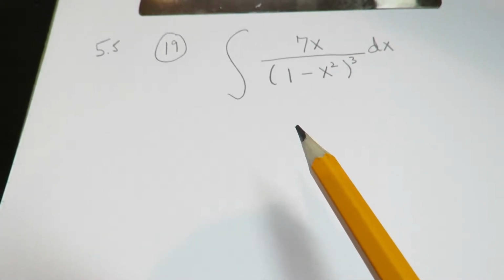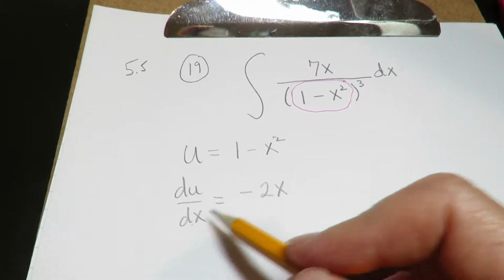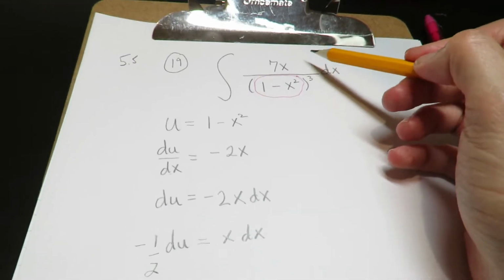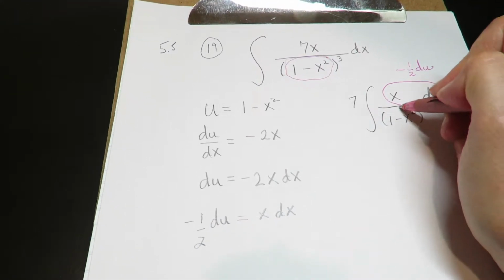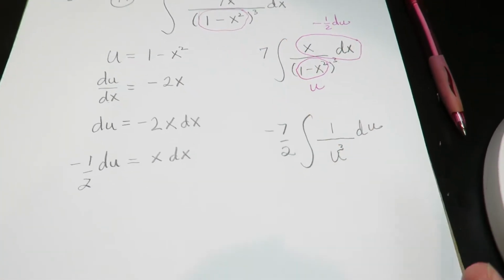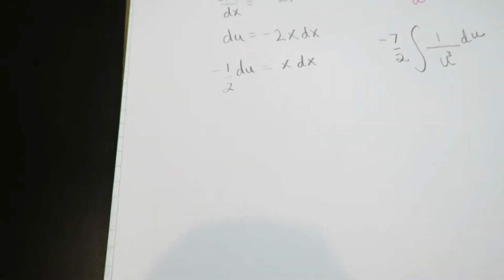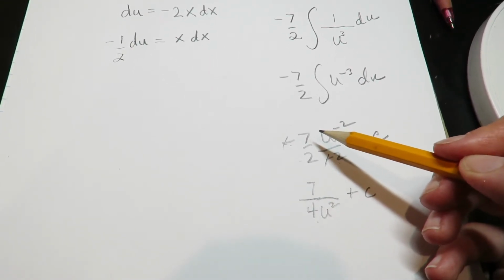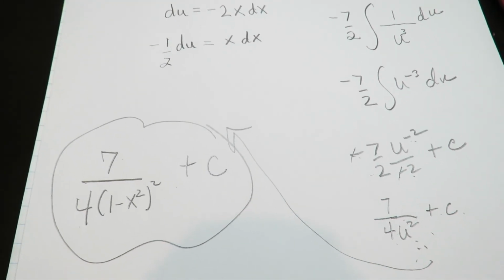(280) Section 5.5- ANSWERED HW- Q19